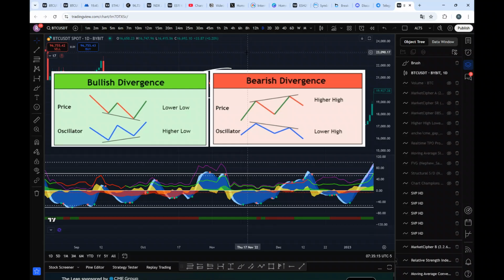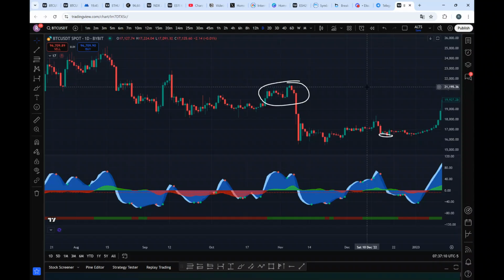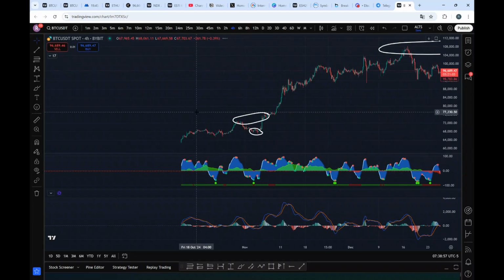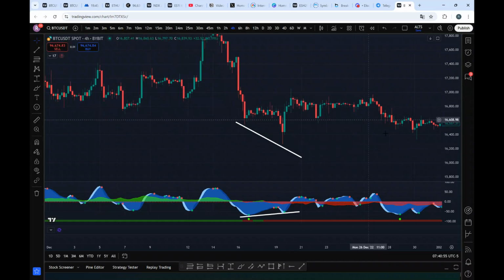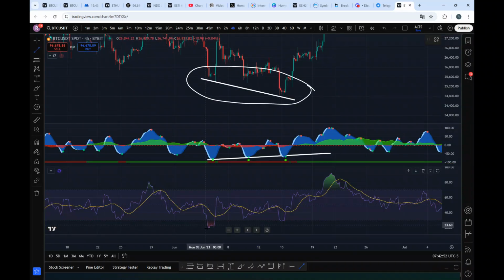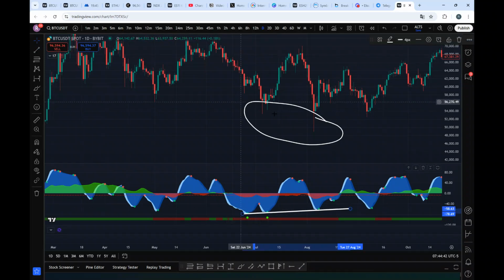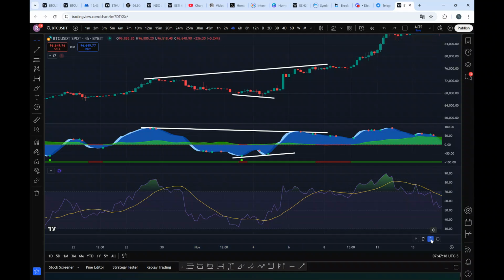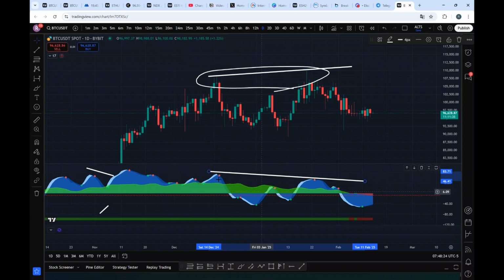LONG the BOTTOM & SHORT the TOP WITH THIS EASY TRADING STRATEGY!!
Start Trading On:
💎BYBIT🚀 $3000,- BONUS [after initial deposit]